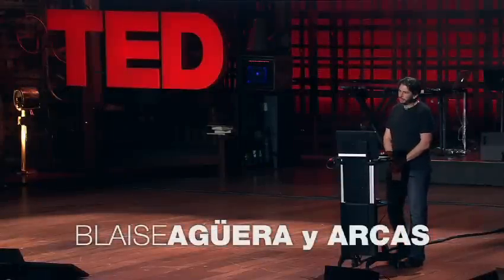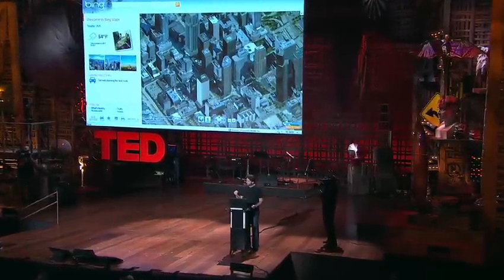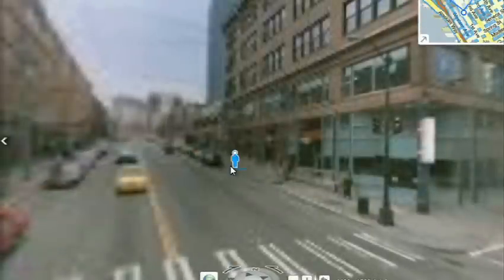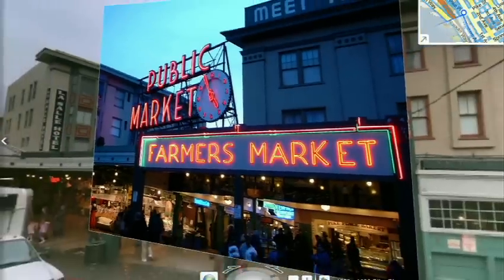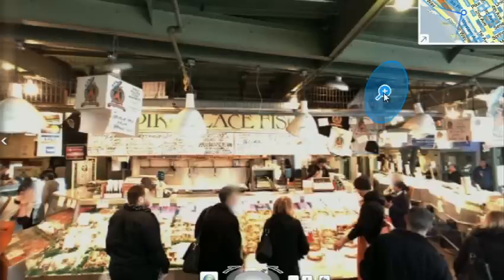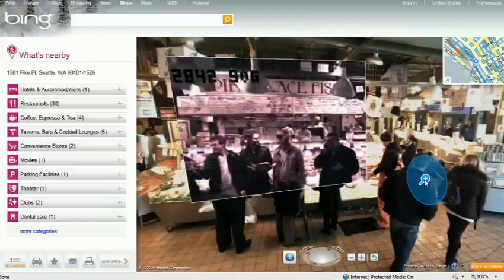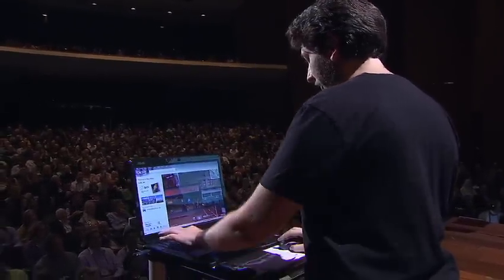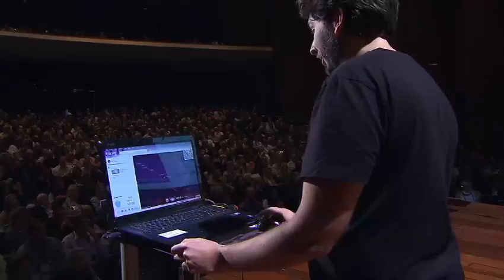Augmented-reality maps in Bing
to learn more about the latest Computer Vision related technologies.

About This video: (Filmed Feb 2010)
Blaise Aguera y Arcas demos new augmented-reality mapping technology from Microsoft.